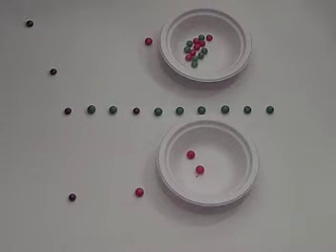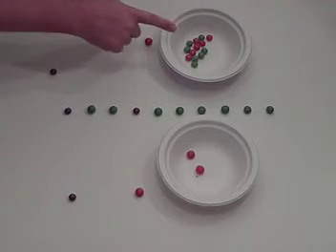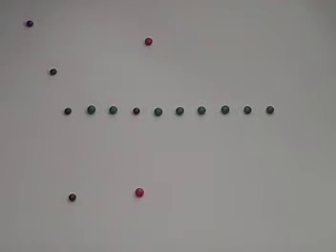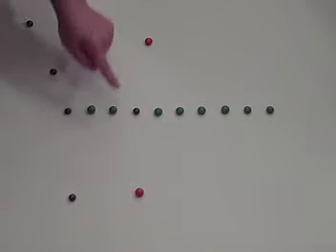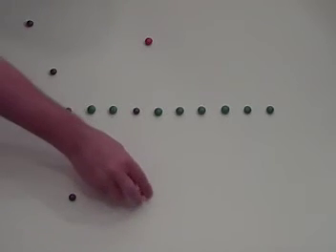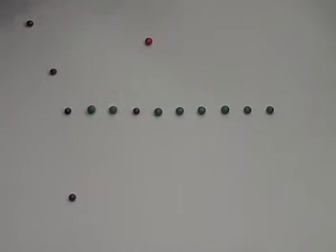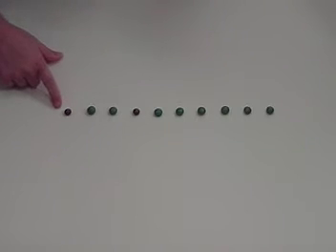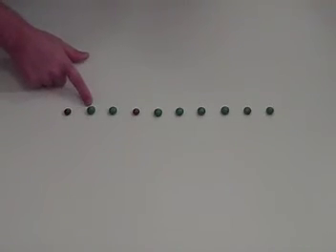Crawl dates in the Google cache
Matt talks about how Googlebot crawls the web, and what "crawl date" is shown on cached pages. In this video:
- Red candy is a 404 page
- Purple candy is a 200 (OK) page
- Green candy is a 304 status code (page has not changed)

Matt Cutts
Answerer: Matt Cutts